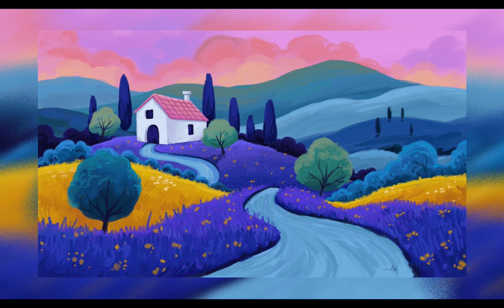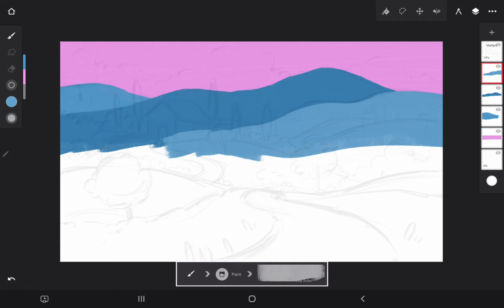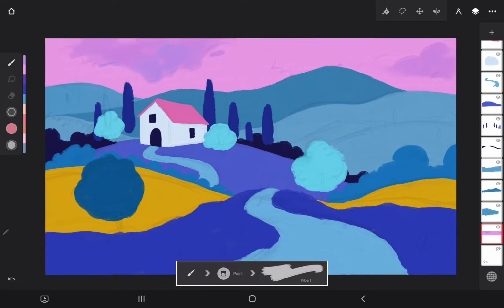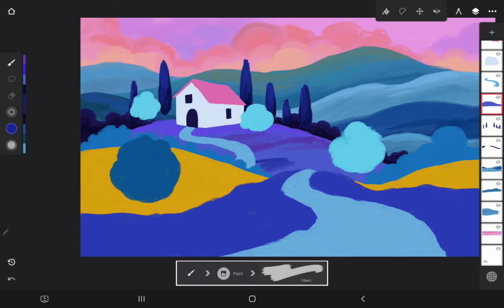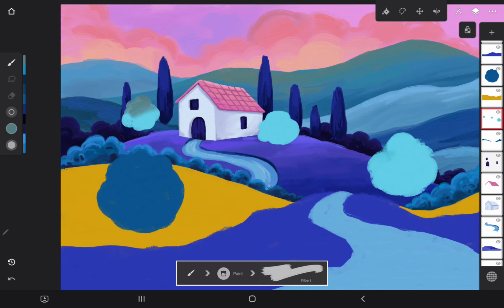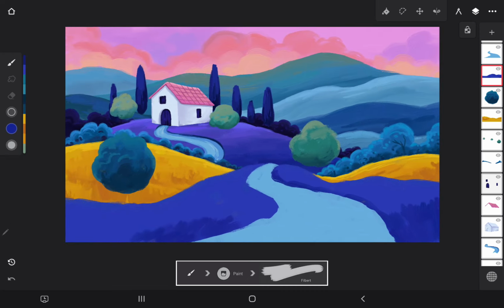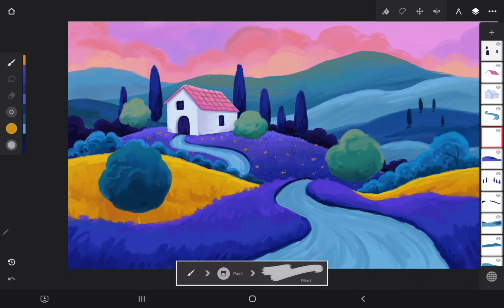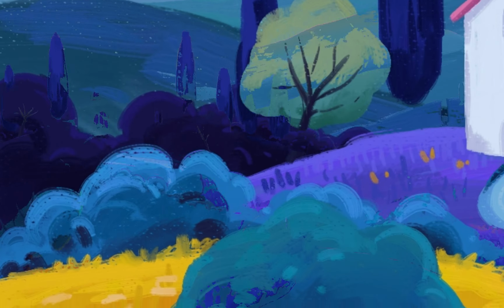How to Paint Vibrant Landscapes | digital painting tutorial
Learn how to create stunning landscape art with ease on your Android tablet using the Infinite Painter app. Follow along with this digital painting tutorial to improve your painting workflow and learn how to draw beautiful landscapes with ease.

TIMESTAMPS:
0:00 Intro
0:41 Setting up your Canvas
1:19 Sketching the Composition
2:55 Refining the Sketch
4:11 Setting up layers for painting
5:00 Blocking Colours
10:19 Depth and Shadows
16:29 Painting details
17:50 Painting the winding road
22:49 Recolor the trees
27:02 Foreground Hill details
29:50 a few more trees
30:23 Finishin Touches
38:17 The Chimney!
38:55 Finished